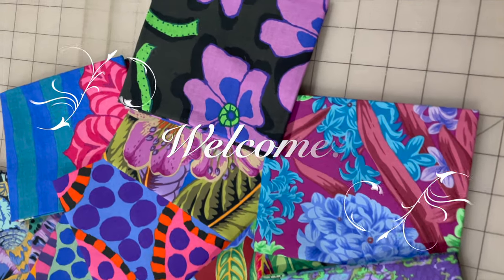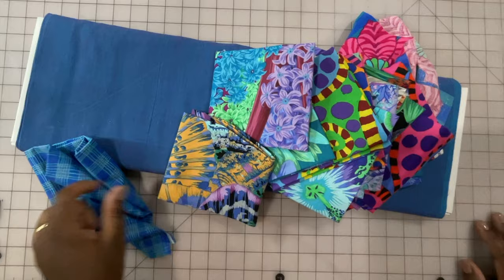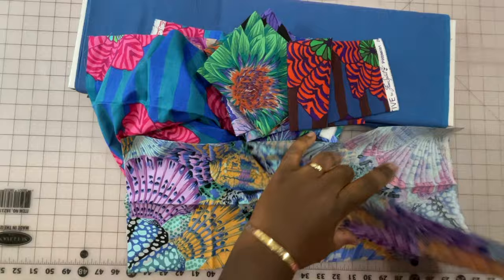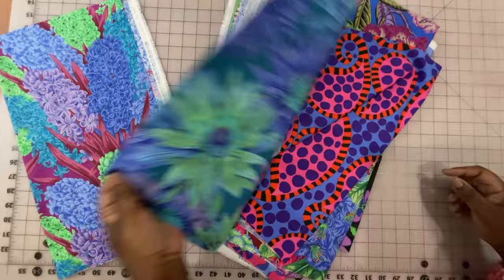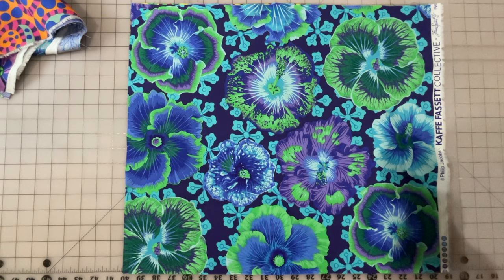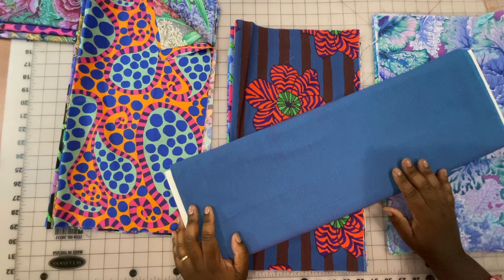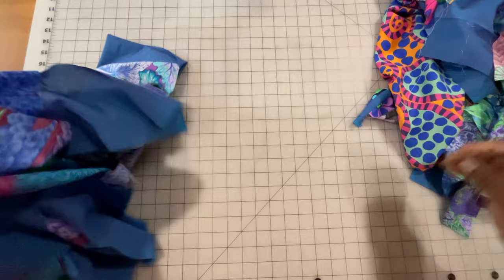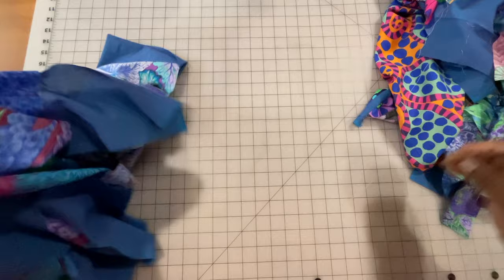Quilt Inspiration Using Kaffe Fassett Prints & Solids - Quick and Beginner Friendly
Today, I share inspiration for a quick and easy quilt top using fat quarters.  This project is perfect for fabrics that are bold and you want to showcase without cutting up in to small pieces.

This is part one of the project.  Part 2 is coming soon.